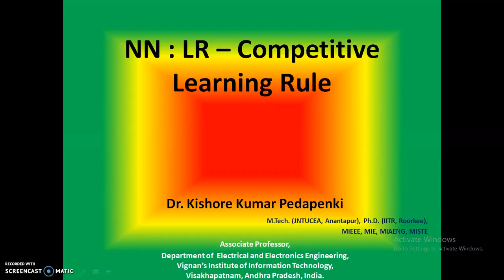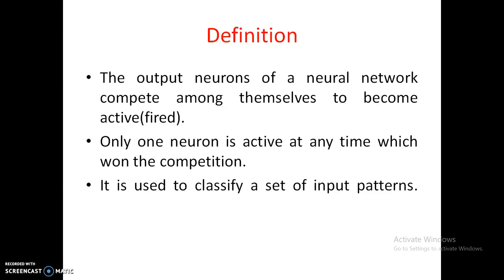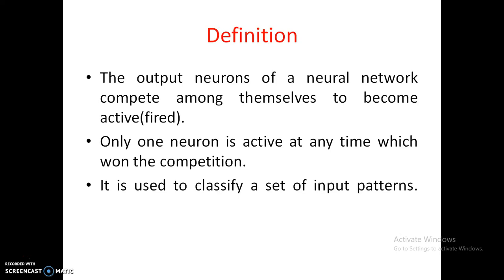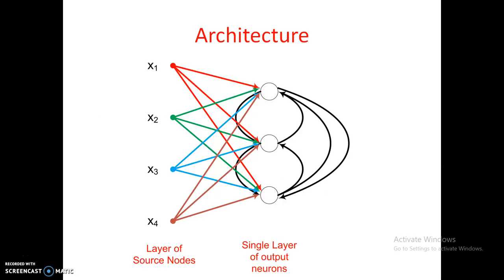Neural Network - Learning Rules 4 - Competitive Learning Rule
CompetitiveLearningRule : Here only one output neuron fires if it gets maximum net output or induced local field then the weight will be updated.